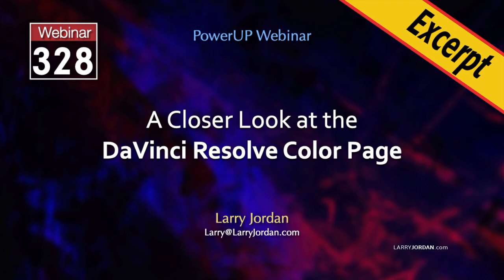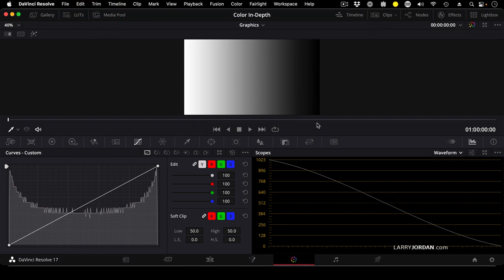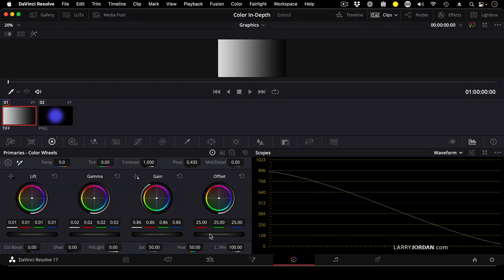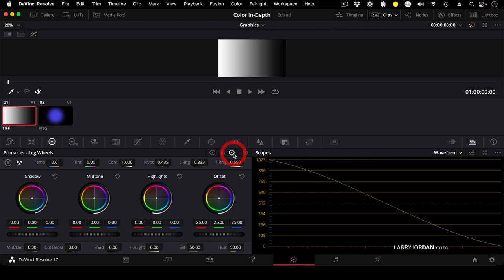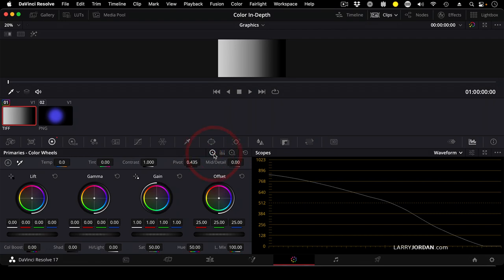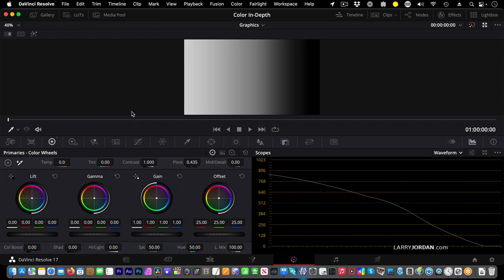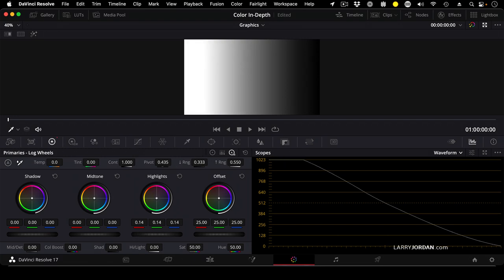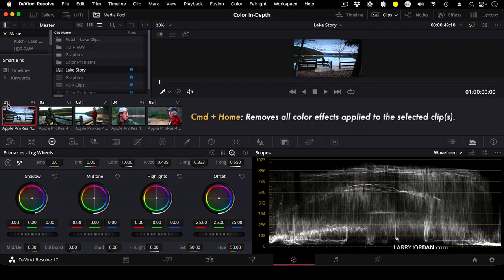Web328 Wheels YT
"Discover the Unique Color Wheels in DaVinci Resolve 17" is an excerpt from a recent PowerUp webinar - "A Closer Look at the DaVinci Resolve Color Page" - presented by Larry Jordan.

This session takes an in-depth look at color grading in DaVinci Resolve 17, with a special emphasis on its unique color tools and secondary color correction ability. In this excerpt, Larry Jordan explores the different variations of the RGB color wheels in Resolve.